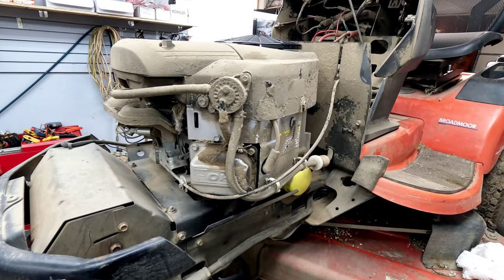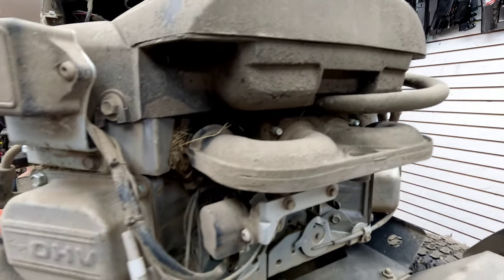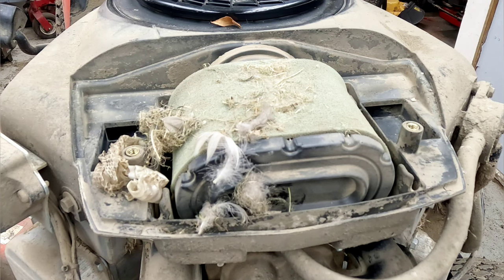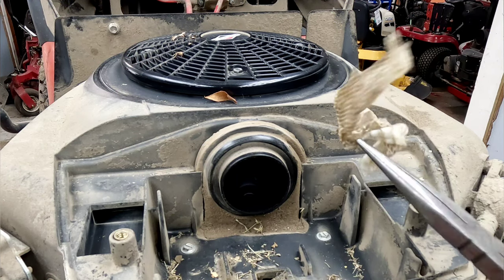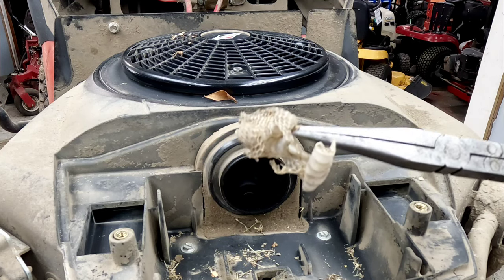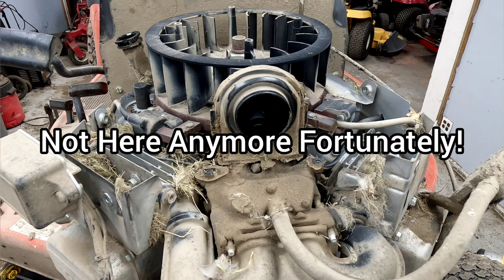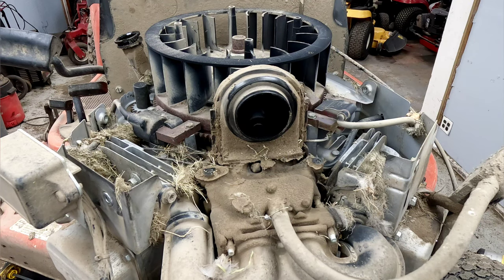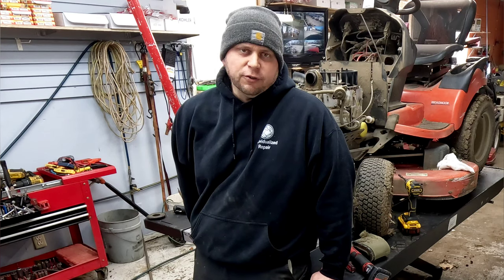An Inexpensive & Easy Way To Keep Something Like This From Happening To Your Mower!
Does your mower keep getting overwhelmed with issues due to mice or other vermin?

Is it happening more and more often even though trying to seal up the shed or garage?

We have to best tip to keep them out!

I have an area adjacent to a field and we get hundeds of mice around the outside of the house.

I can set a trap and get 10-20 within the night.

This is how I keep them out myself

This is a very common issue with an easy fix!

Video equipment:
GoPro Hero 11